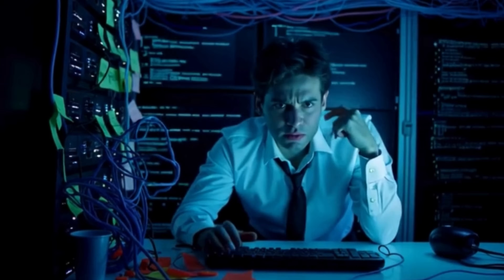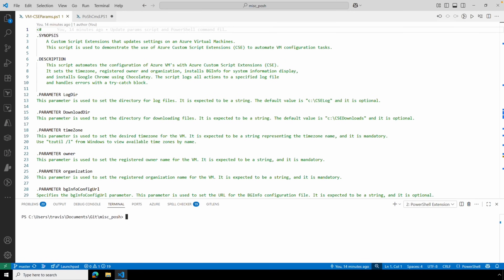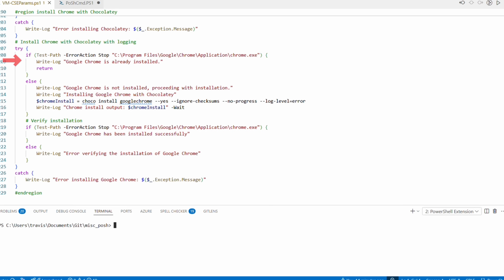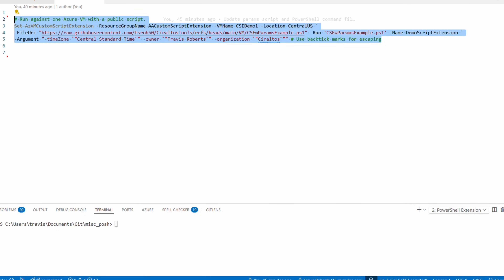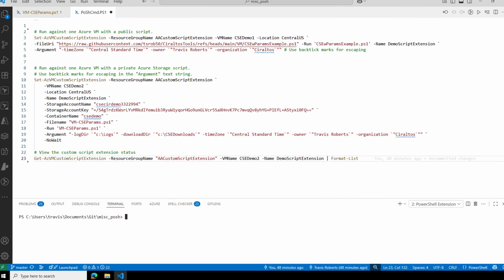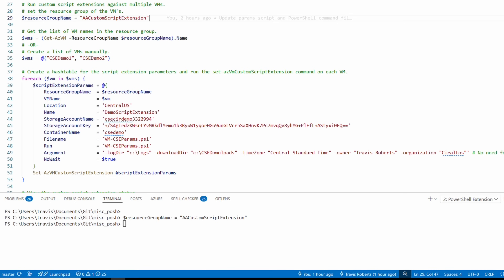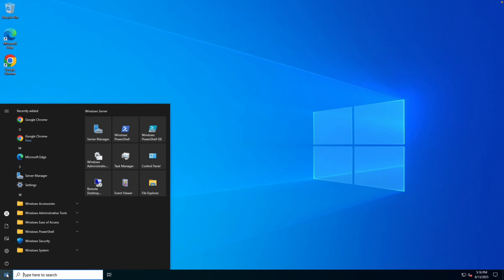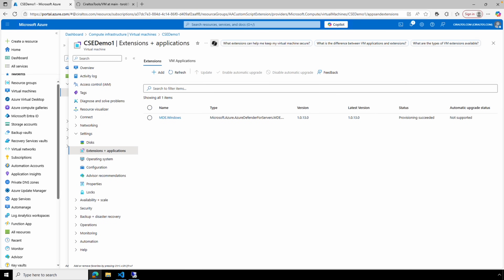Master Azure VM Management with PowerShell and Custom Script Extensions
Master Azure VM Management with PowerShell and Custom Script Extensions. Run scripts on one or hundreds of Azure VMs in minutes—no more manual updates!

Managing Microsoft Azure VMs one at a time is slow, tedious, and not scalable. In this tutorial, you’ll learn how to automate updates, installs, and configurations across one or hundreds of Azure Virtual Machines using PowerShell Custom Script Extensions.

We’ll walk through multiple real-world examples, including using scripts from GitHub, running scripts from a secure Azure Blob Storage account, and targeting multiple VMs at once. You’ll also learn how to monitor script execution, troubleshoot with logs, and clean up extensions when you’re done. Whether you’re managing a lab or an enterprise-scale environment, these techniques will save hours of repetitive work and give you powerful automation capabilities.

00:00 - Start
02:51 - Custom Script Overview
05:19 - Public Custom Script One-Liner
08:24 - Azure Storage Account Custom Script One-Liner
11:43 - Run Custom Scripts Against Multiple VMs
15:48 - Review Custom Script Extension Logs
16:32 - Remove the Custom Script Extension

Master Azure VM Automation with Custom Script Extensions | Full Tutorial & Demo Video